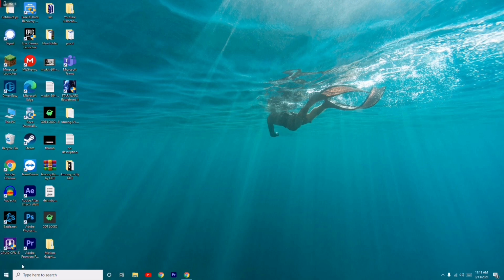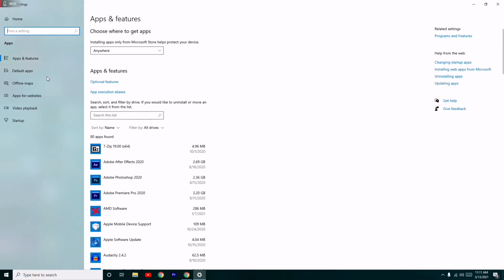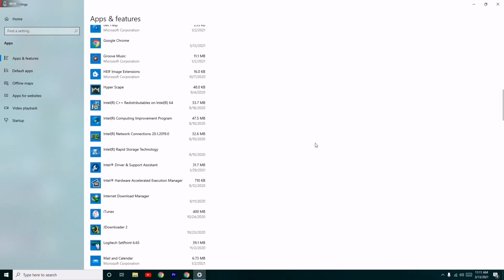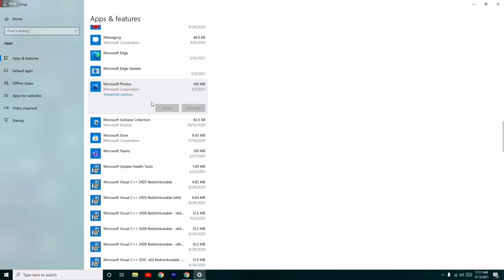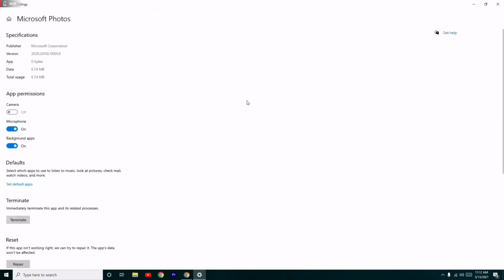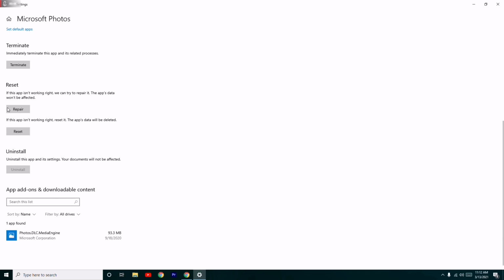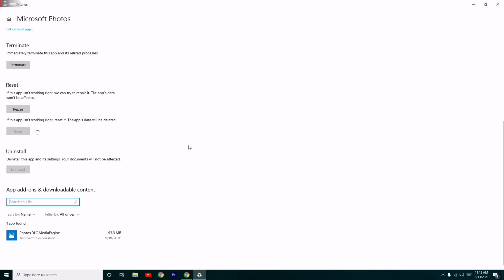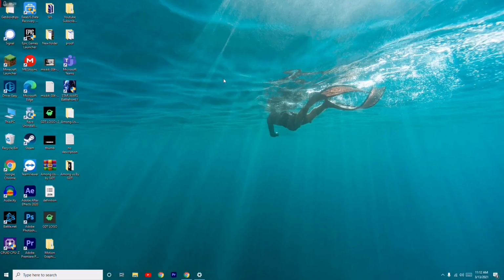How to Fix Windows 10 Photos Apps is Not working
The photos App on your Windows 10 enables you to enjoy, organize, edit the photos and videos from all your devices, which makes it a good choice to . However, convenient as it is, it's not without problem when using the Photos App in Windows 10. According to users, it's quite common that Windows 10 Photos App is not showing photos or Windows 10 Photos App won't open, which are the signs of Photos App not working in Windows 10. If you are facing the very same issue, watching this video  will not only help you fix the problem with the potential solutions provided but also help you learn another method to view iPhone photos on PC or transfer photos from iPhone to Windows 10 PC without Photos App.

THIS VIDEO ALSO ANSWER FOLLOWING QUESTION:
fix windows 10 app not opening problem
fix windows 10 app not showing
fix windows 10 app store error code 0x80073cf9
fix windows 10 app store not working
fix windows 10 this app can't run on your pc
app crash fix windows 10
how to fix windows 10 photo app not working
windows 10 app crash fix fast easy
how to fix windows 10 store app download problem